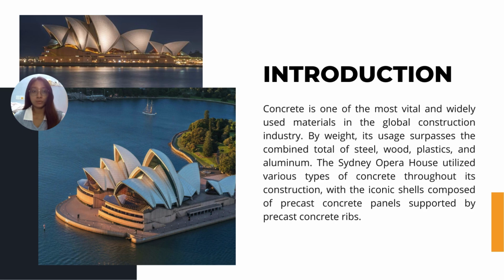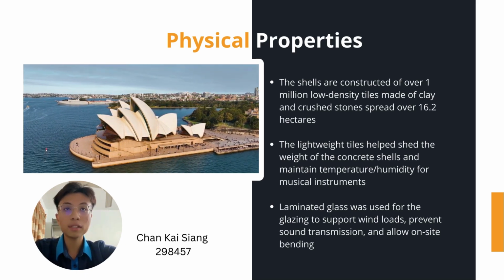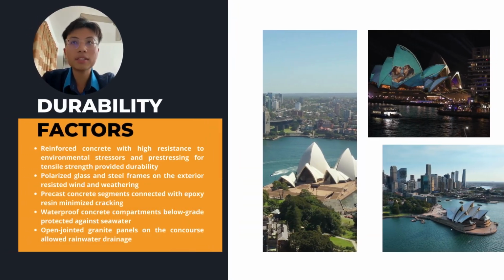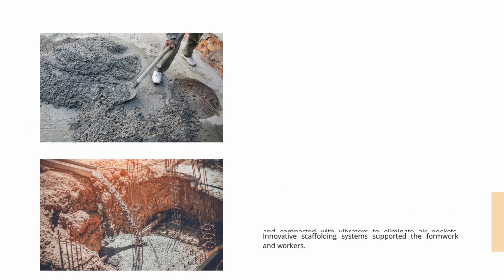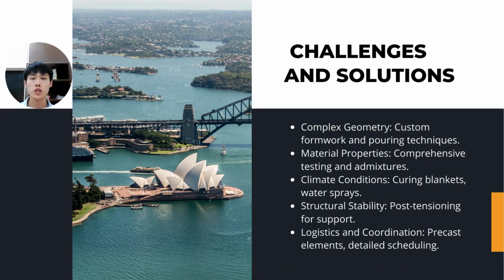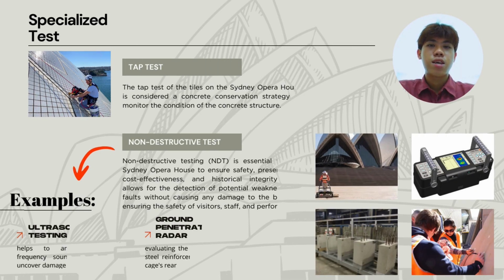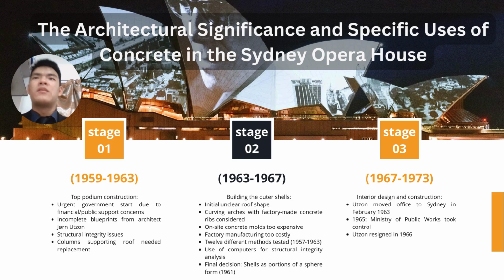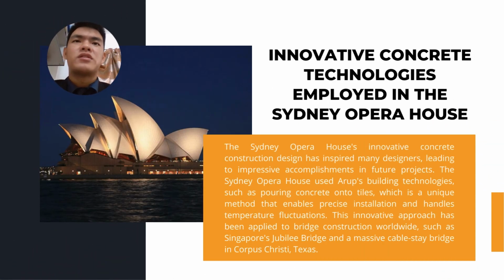BJTC 2023 CONSTRUCTION TECHNOLOGY || COMPREHENSIVE ANALYSIS OF CONCRETE IN THE SYDNEY OPERA HOUSE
Group 3 Construction Technology Group Presentation